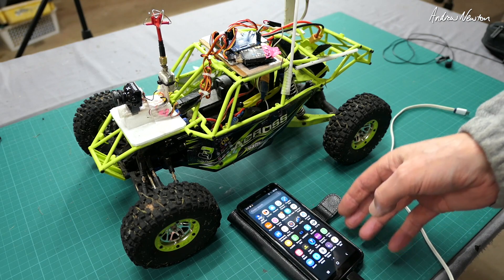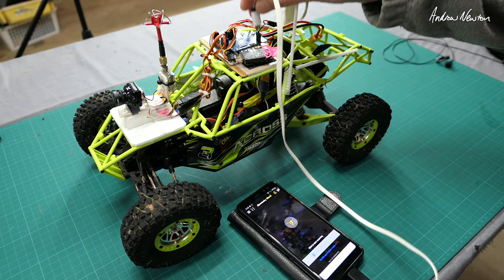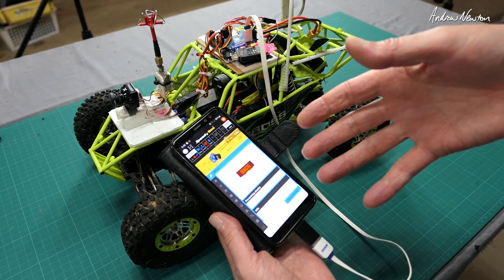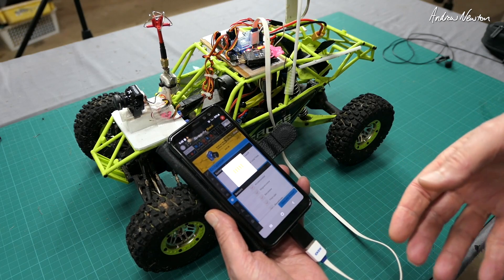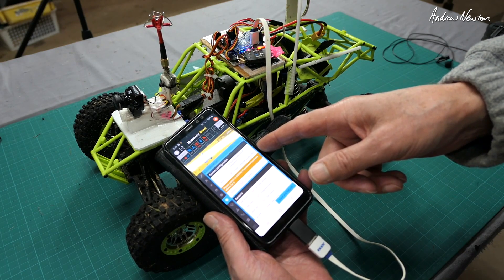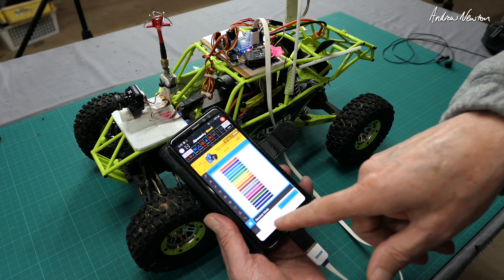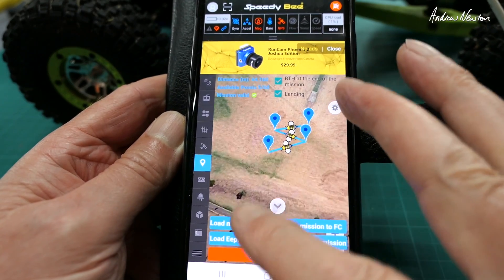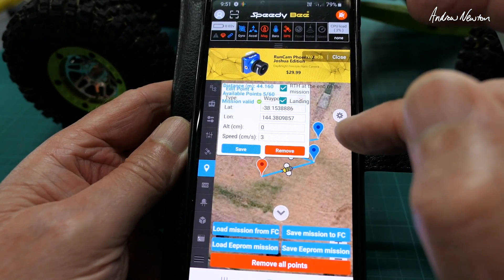SpeedyBee App for iNav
Runcam SpeedyBee App for iNav. Samsung Galaxy A8 phone. USB-C to Micro USB cable adapter.
Important Note: The adapters supplied with the Galaxy A8 phone do not work for this. Need to buy a third party OTG (On The Go) USB cable adapter set.
USB-C to Micro USB & USB 3.0 Adaptor purchased from Kmart

🔎 More information 🔍